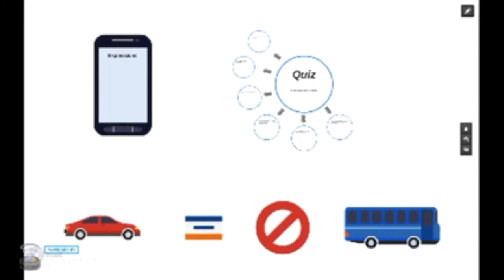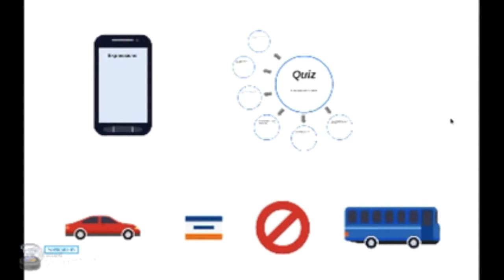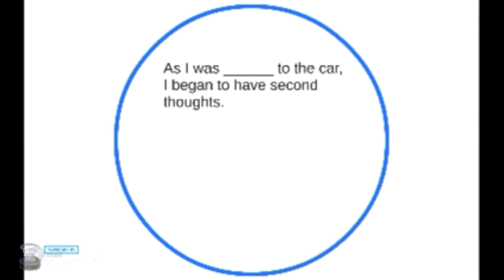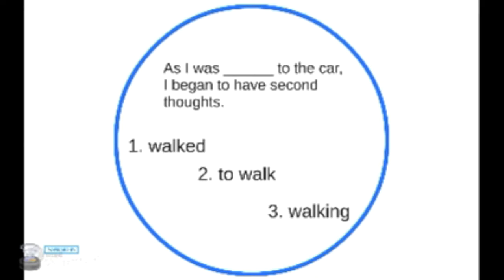Episode 4 Pt. 2: Quiz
Quiz Questions:

1. When you book a car, what are you doing?
2. We enjoy spending time _____ the country.
3. I had reserved a car, and then I went to ________ the car.
4. It seemed like a good deal, so I __________ it.
5. If something is a "good deal", what is it?
6. As I was ________ to the car, I began to have second thoughts.

languagegalaxy.net

Twitter.com/Jesse_Galaxy
Facebook.com/LanguageGalaxy